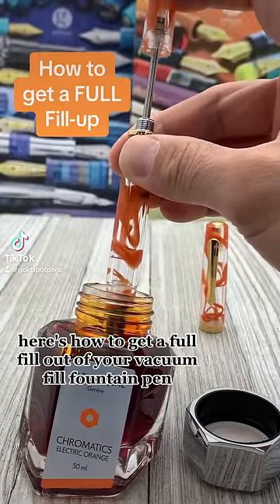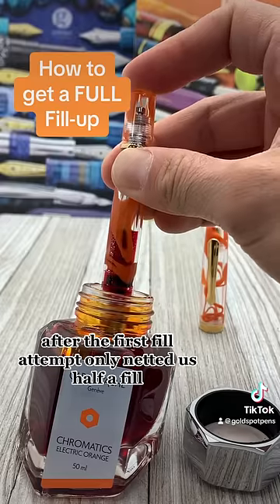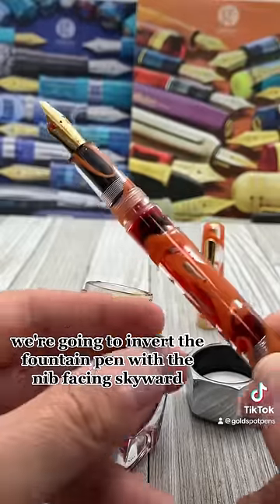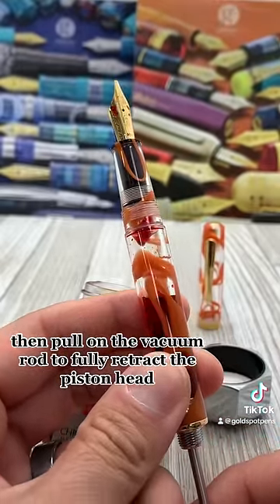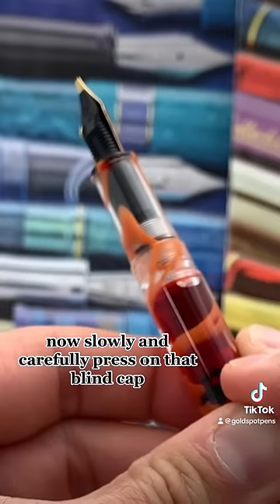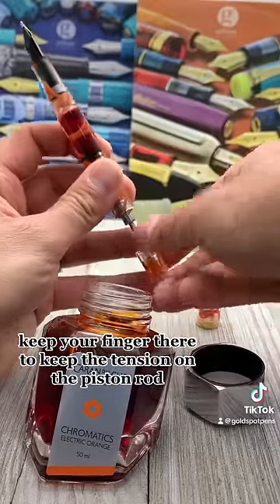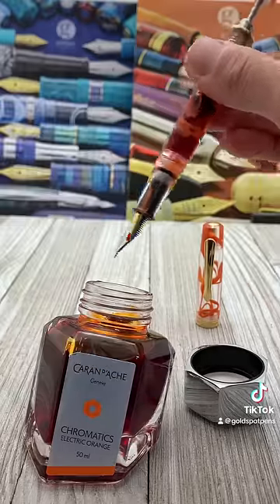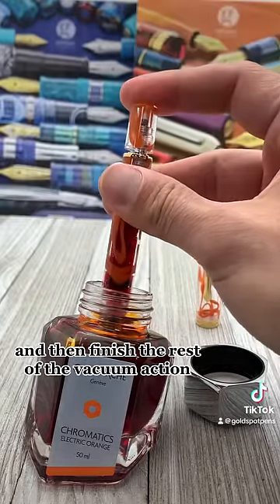How to fully fill a vacuum-filling fountain pen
If you use a vacuum-fill fountain pen, chances are, you might have encountered the unfortunate issue of your pen not filling all the way on the first try. In this short, Tom shows you exactly how to fill up your Nahvalur Original Plus fountain pen all the way.